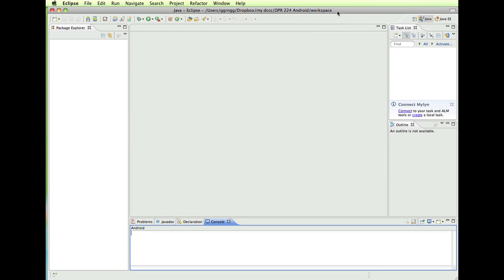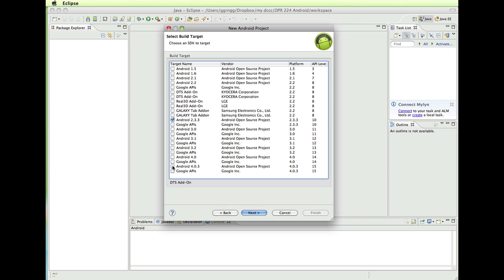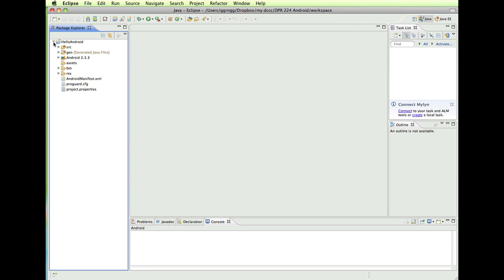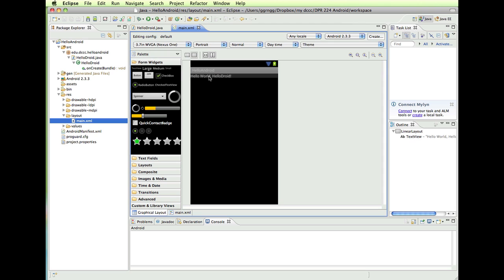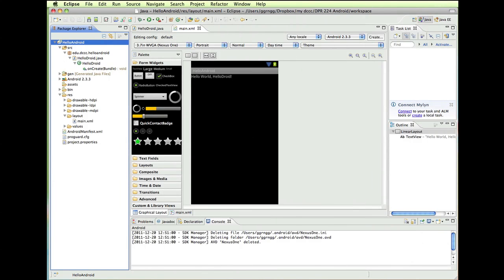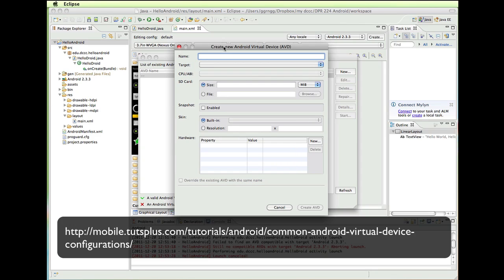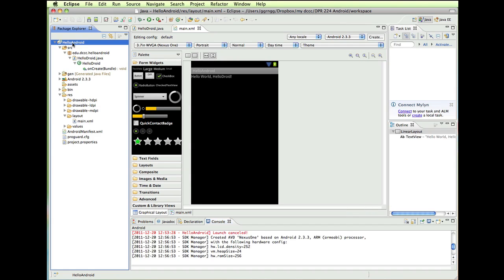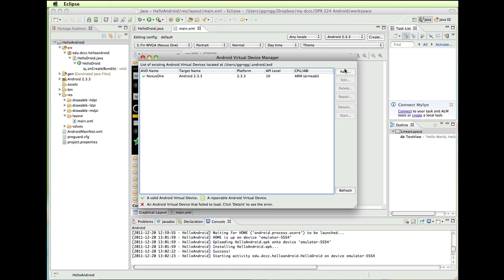Android Hello World App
Build your first Android App that says Hello Android.  Also demonstrates setting up an AVD - Android Virtual Device.